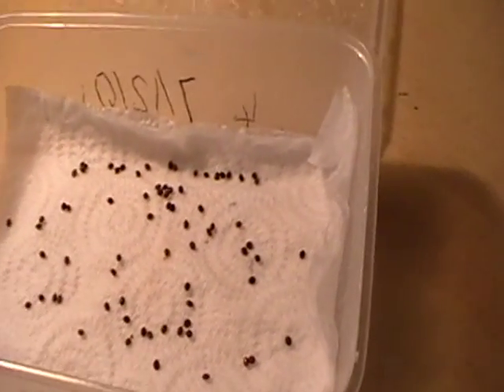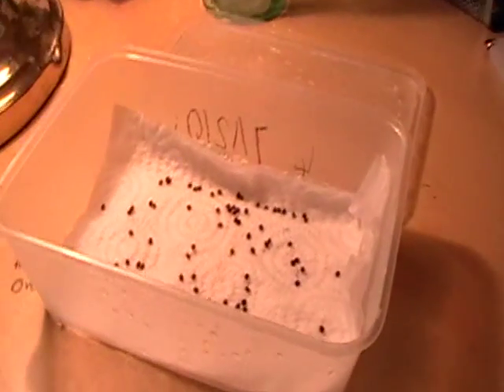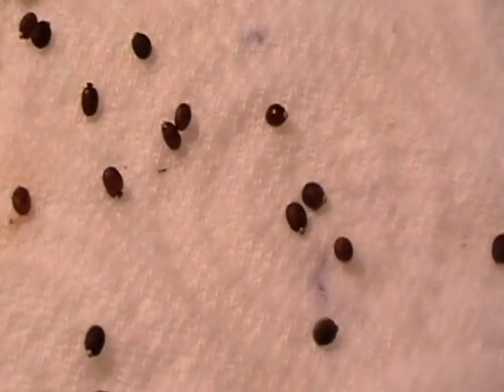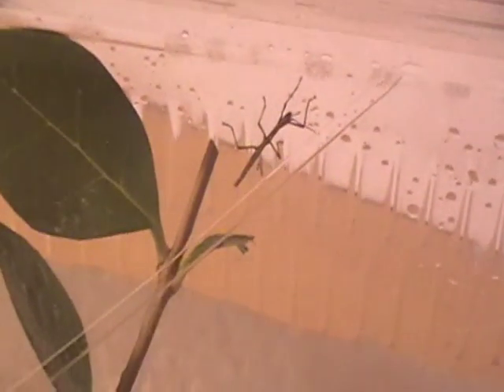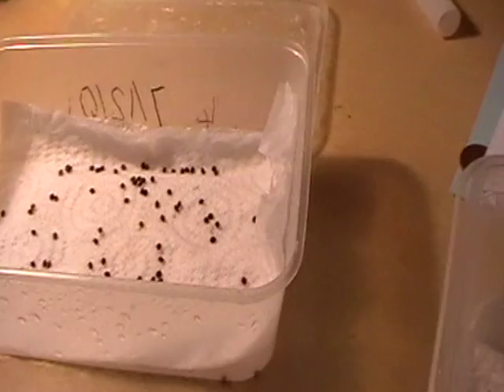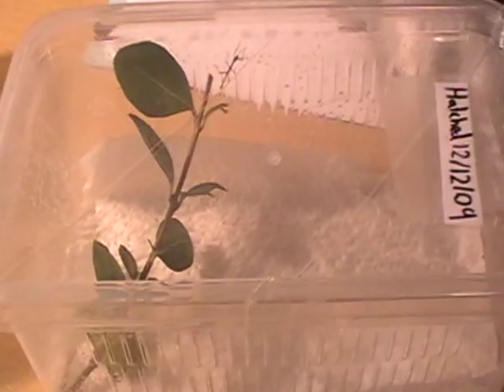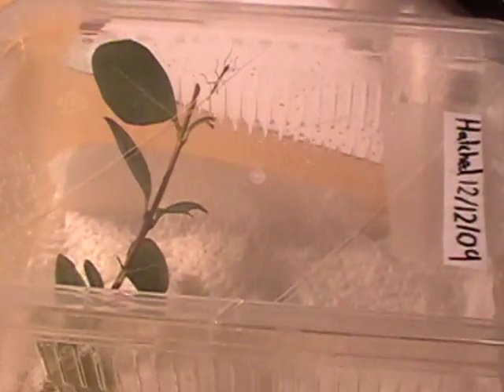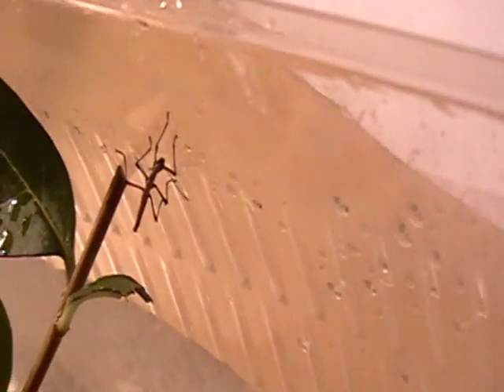How To Hatch Stick Insect Eggs and Rear Hatchlings (Part 2)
How to care for stick insect eggs and hatchlings (Part 2), all you need to know to succesfully raise eggs and produce hatchlings